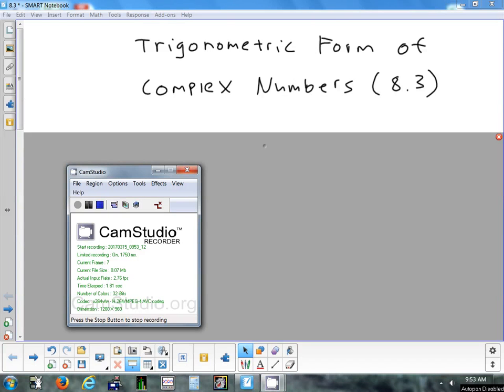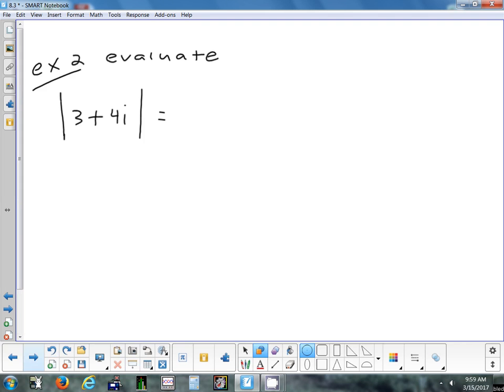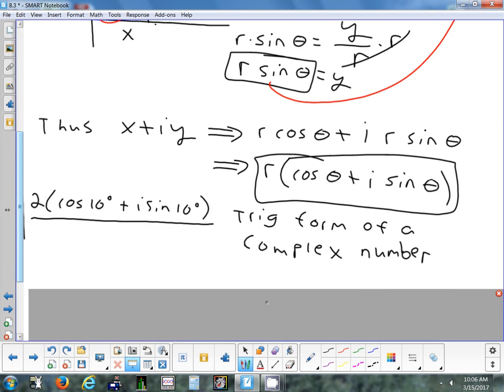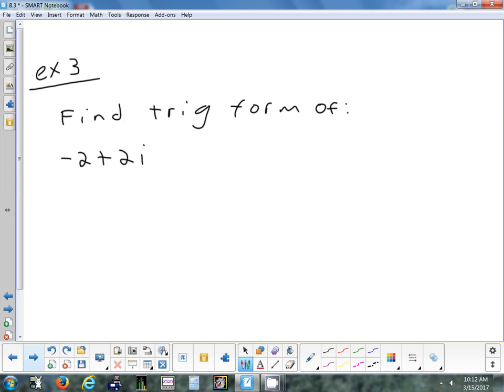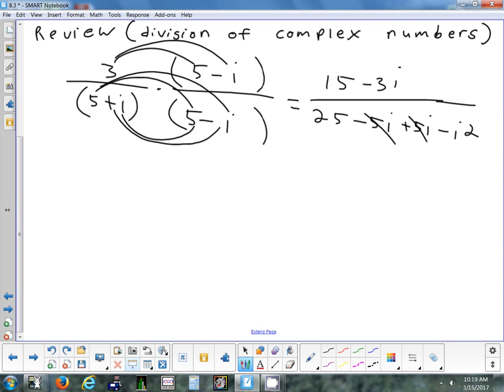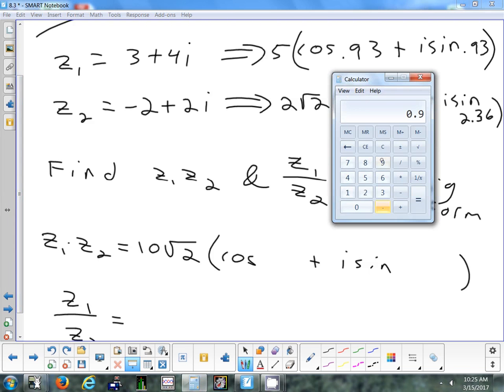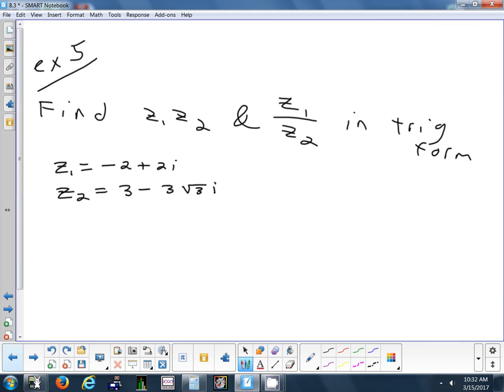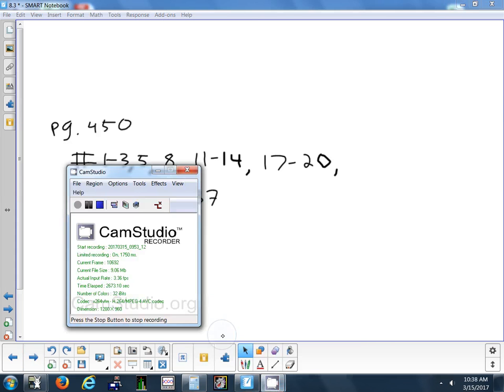8.3 Complex Numbers in Trigonometric Form 3-15-17